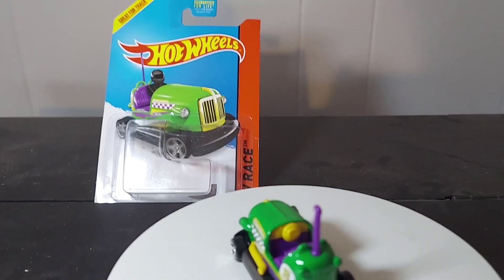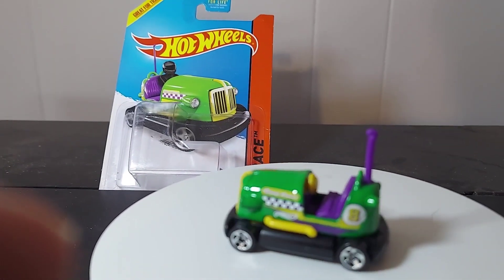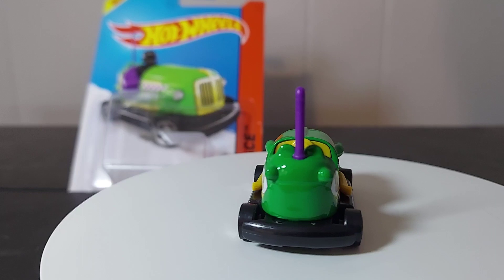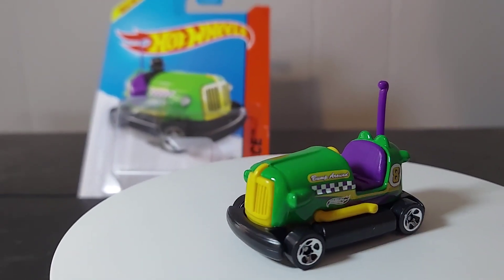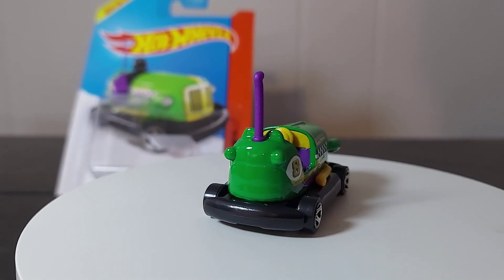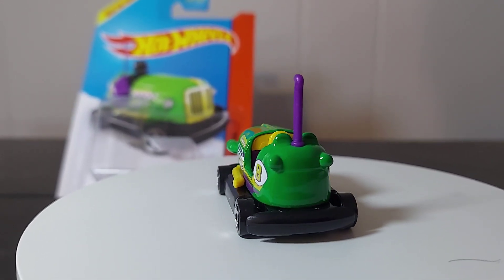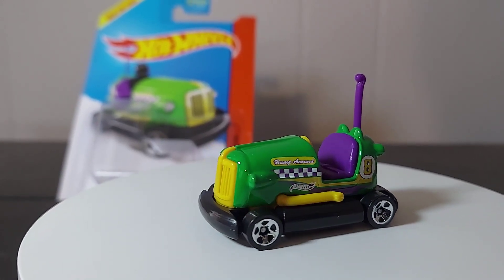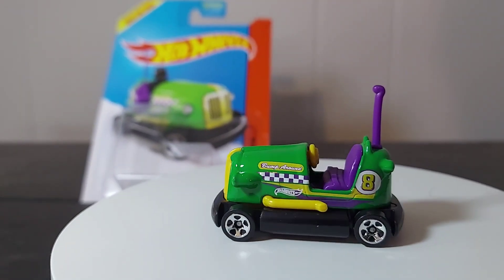hotwheels , bump around bumper car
hotwheels, diecast, matchbox